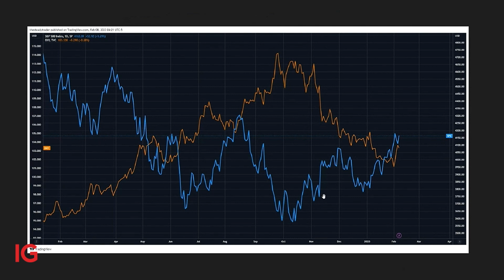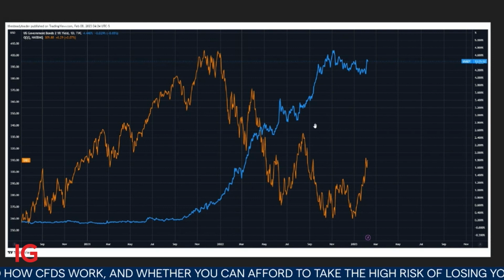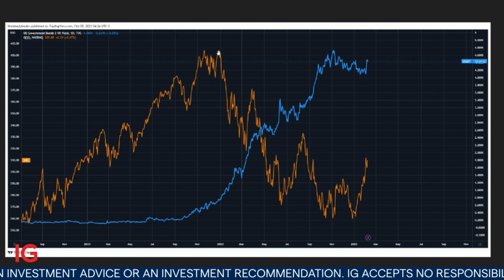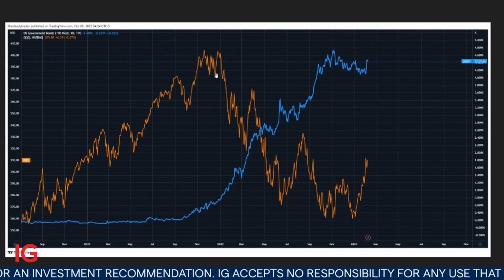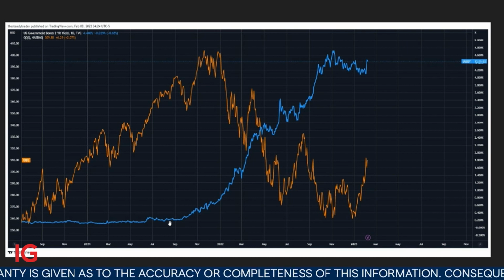Looking for correlations to trade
Correlations between two or more markets are quite common, but you must know where to look. Some correlations are straightforward, and different markets will move together, however some are inversely related. IGTV’s Jeremy Naylor caught up with Serge Berger, from TheSteadyTrader.com, who identifies some of the correlations involving the dollar.